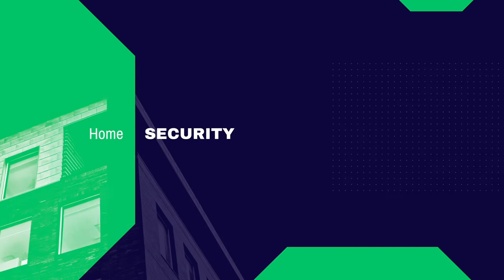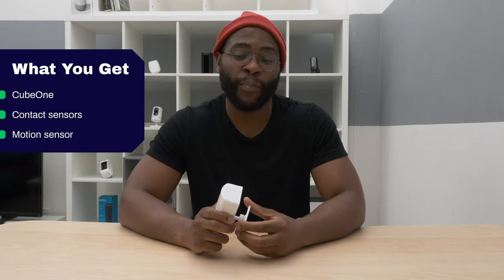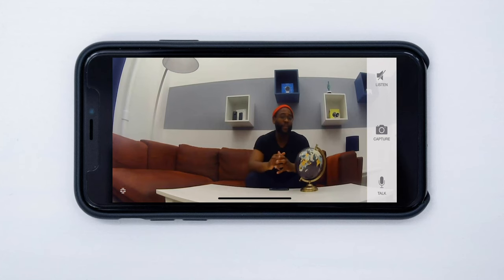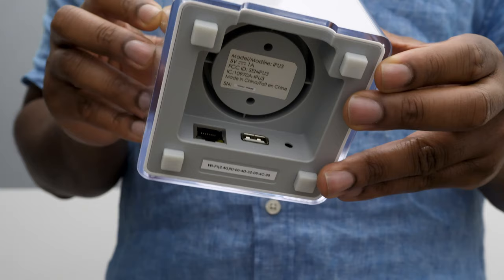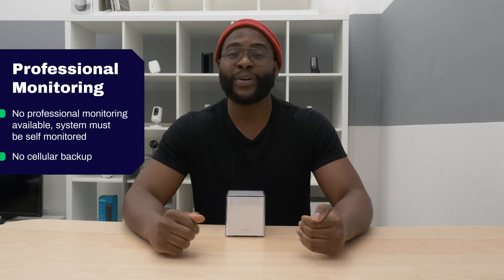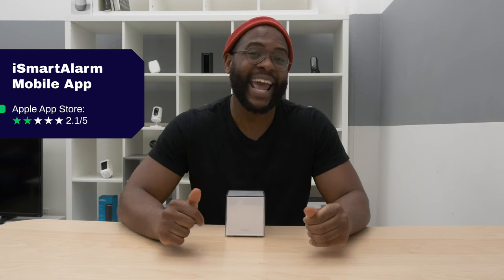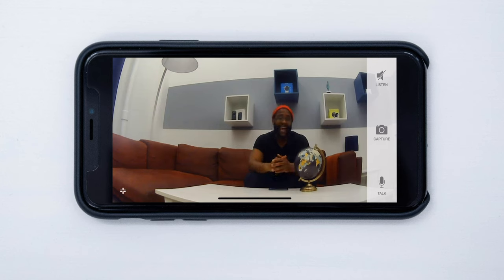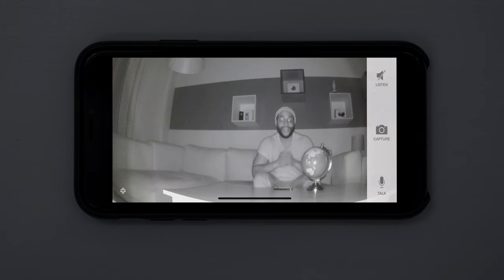iSmartAlarm Security System Review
This product is discontinued.

Want a security system with no monthly fees, integrations with Amazon Alexa and IFTTT, and free local and cloud storage, all for an affordable price? You might want to consider iSmartAlarm.

Time Stamps

0:44 System Components
5:05 Setup/ Convenience
6:16 Professional Monitoring
6:52 Customer Support
8:22 Mobile Application
12:25 Recap

iSmartAlarm is a young company that launched with an online crowdfunding campaign. $226,000 later, they’re sold all over the world in major retailers like Staples and Best Buy, as well as on their website for the most affordable price.

I bought the Premier Home Security Package, which includes a base station, which they call CubeOne, three contact sensors, a motion sensor, and the Spot indoor camera. I’ll be explaining what each piece does, as well as going through installation, monitoring options, customer support, and of course, the iSmartAlarm app. Unfortunately, the latter two did not receive positive customer reviews, a huge disadvantage of iSmartAlarm in general. I also don’t like that the system doesn’t have cellular backup, as it means it won’t work in a power outage.